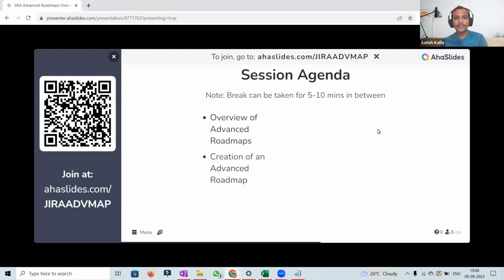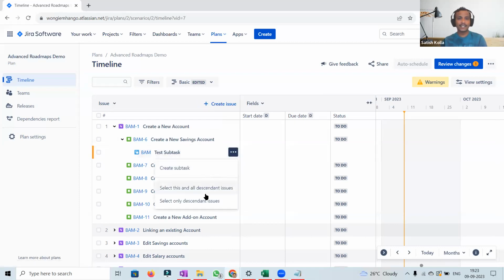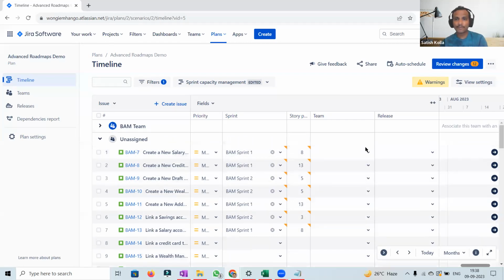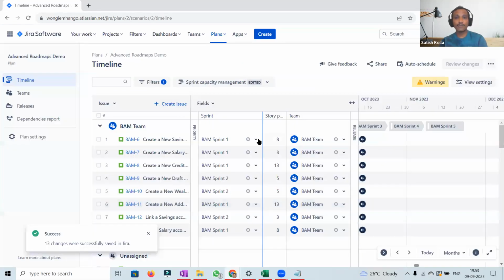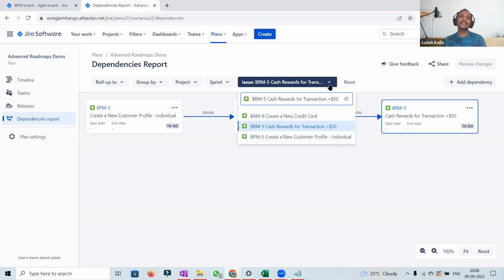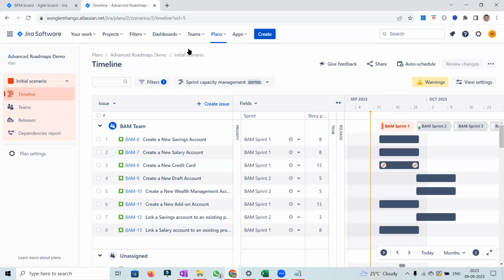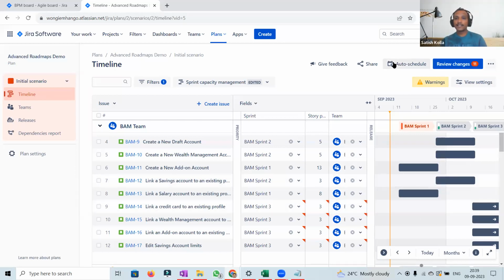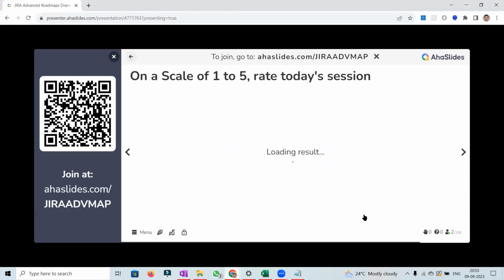JIRA Advanced Roadmaps (or) Jira Plans Overview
Hello folks,

We discussed the below topics as part of the JIRA (Advanced Roadmaps) Plans Overview discussion -

Overview of JIRA Advanced Roadmaps
Creation of an Advanced Roadmap
Different Views within Timeline - Basic, Sprint Capacity Management, Topline planning, Dependency Management
Edit Issues & Review changes to JIRA
Dependencies Reports
Auto Scheduler
Releases - Project Release vs. Cross-Project Release

Kindly note that earlier this used to be called as "Advanced Roadmaps", and recently renamed as "Plans" by Atlassian.

Regards,
Satish Kolla